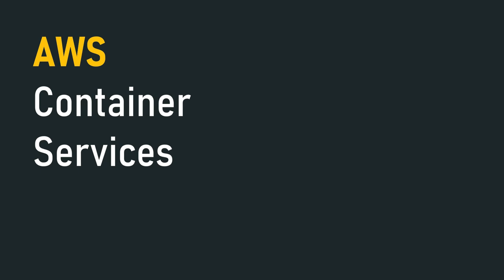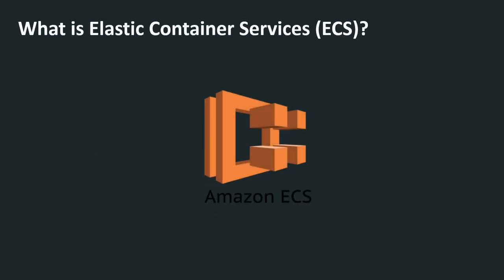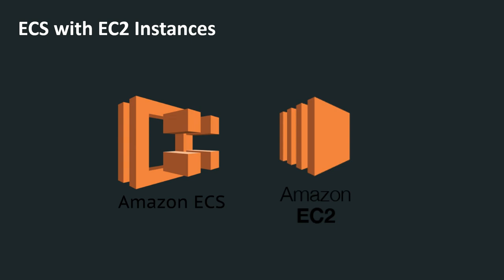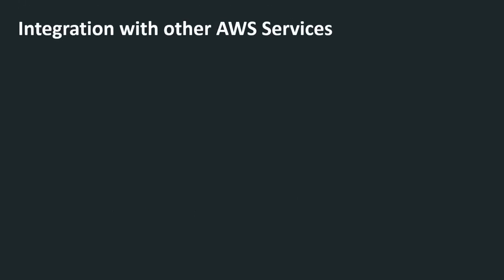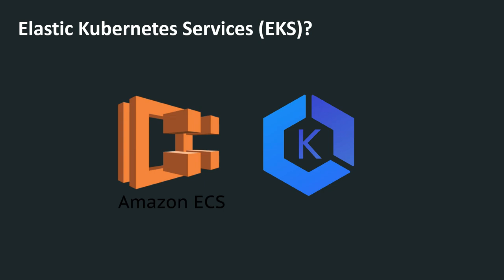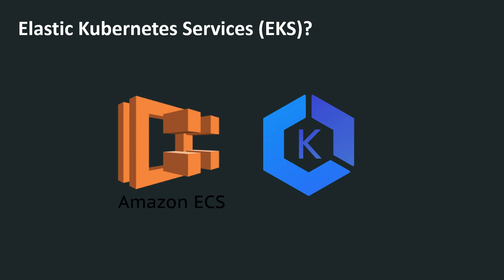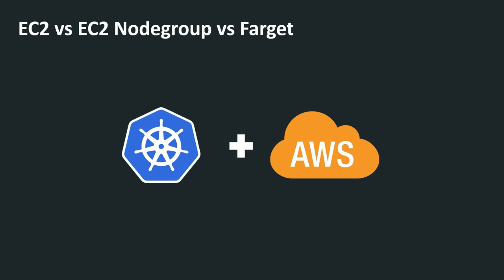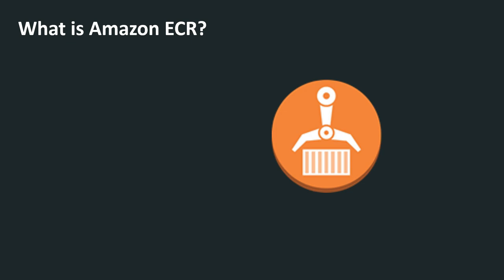AWS Container Services | Overview | ECS | EKS | Fargate | ECR | Easy Explanation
In this video, I will give you a high-level overview of all the different container services you can use on AWS.
If you want to run a containerized application on AWS you have multiple options, depending on your application requirements.

We will see what Elastic Container Service (ECS) is, what it's used for and how it works.
Then we will compare it and talk about EKS, which is Elastic Kubernetes Service.
We will also see different ways of running containers with EC2 or AWS Fargate.

And finally, we will see the ECR Service, which stands for Elastic Container Registry.